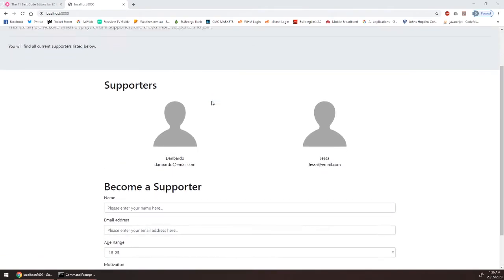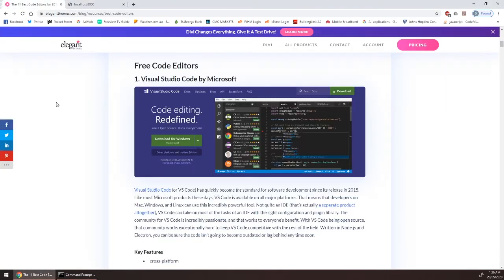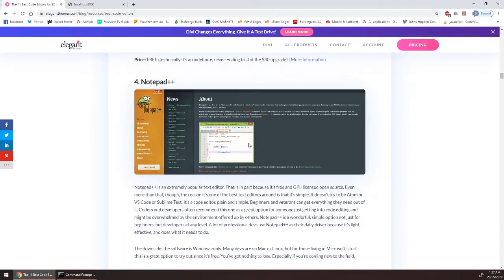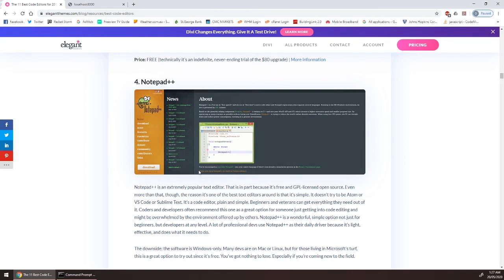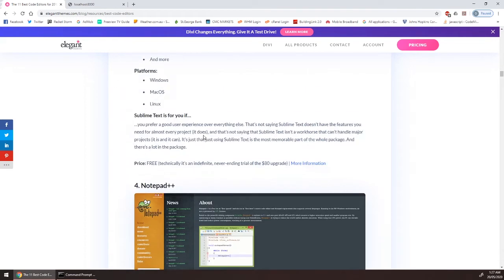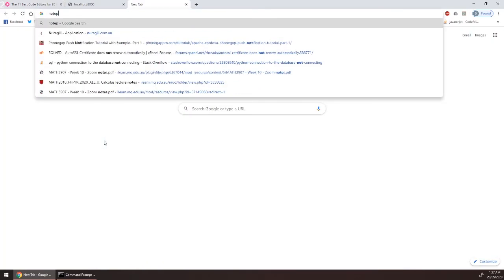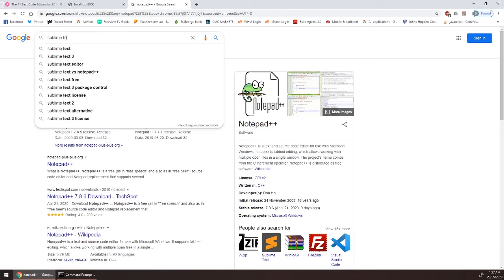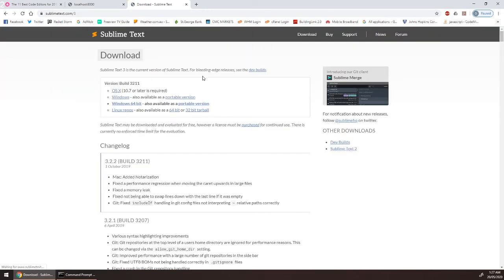1 - Full Stack Web development in a nutshell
This is the introductory video to the series.